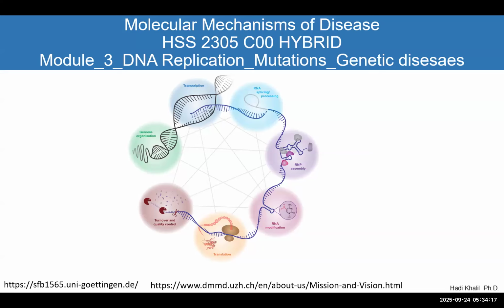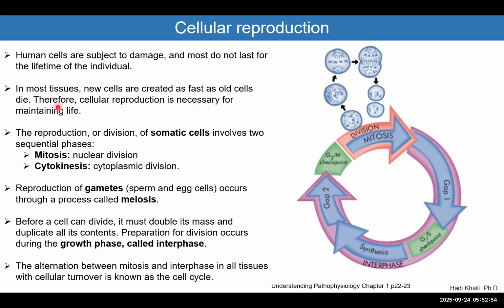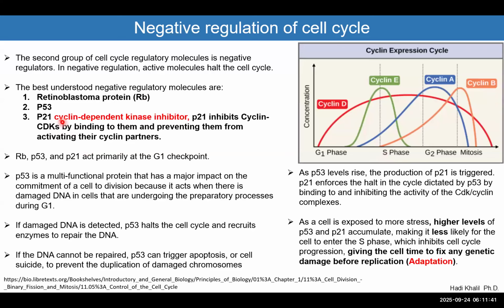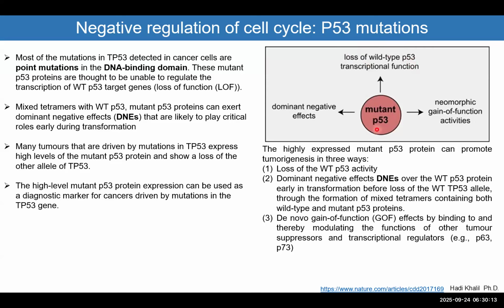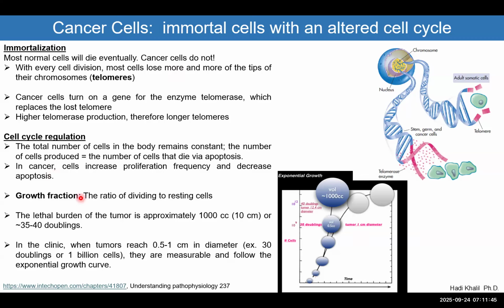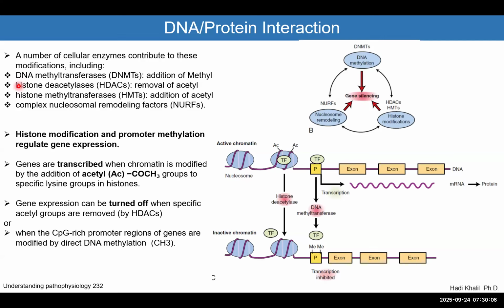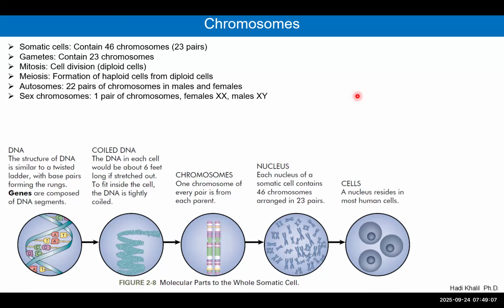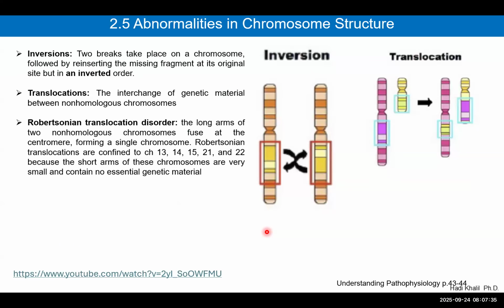Module 3 DNA Replication Mutations Genetic Diseases